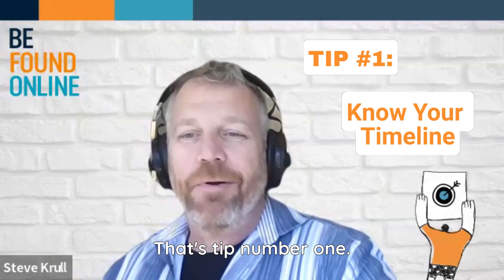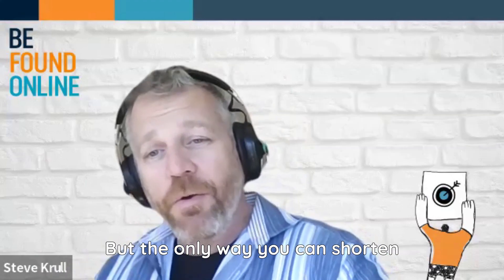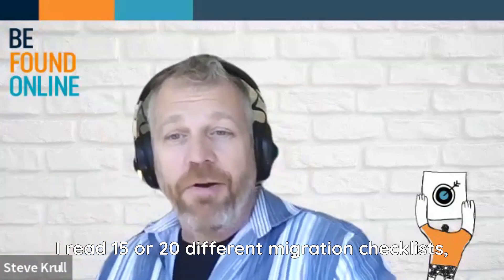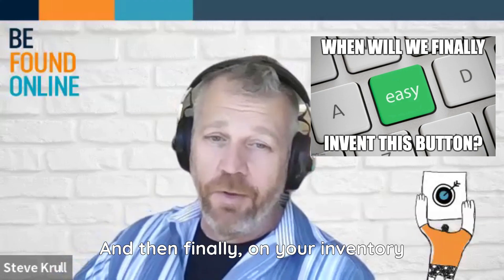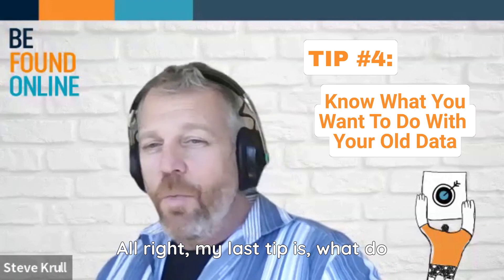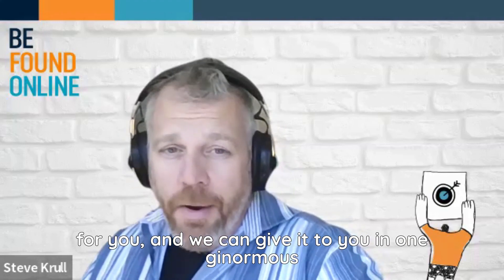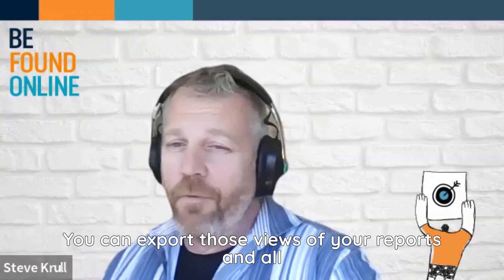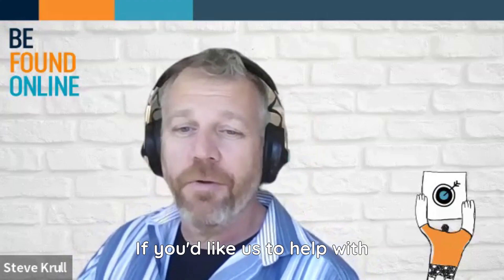GA4 Migration Madness: 4 Tips to Get You Started!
If you still haven’t migrated to Google Analytics 4, Steve is here with 4 quick tips to get you started on the right path! Take a look, plan accordingly, and don't hesitate to reach out to Be Found Online for help!